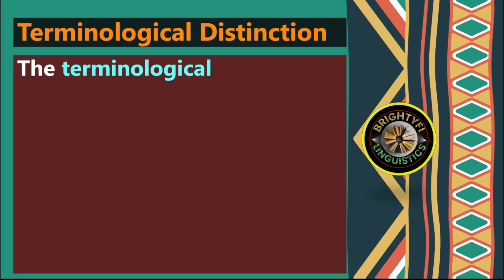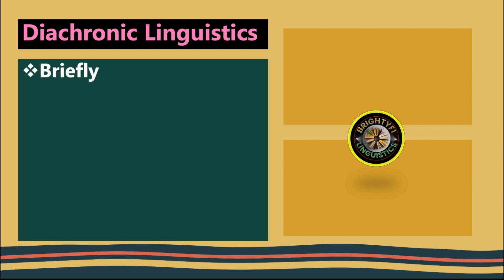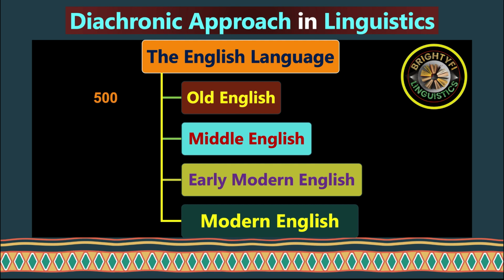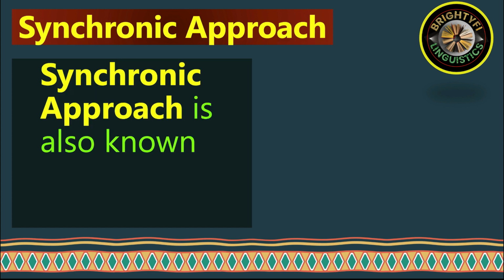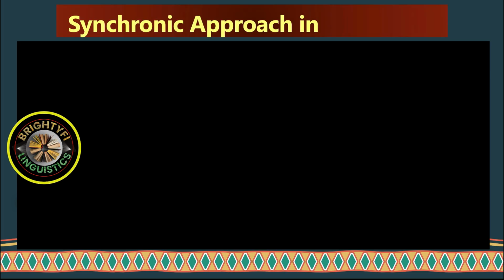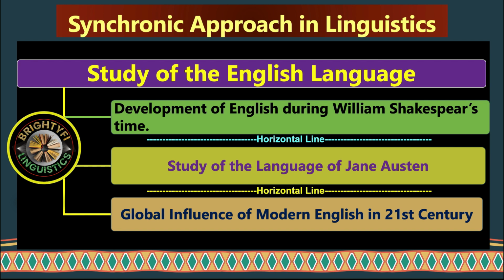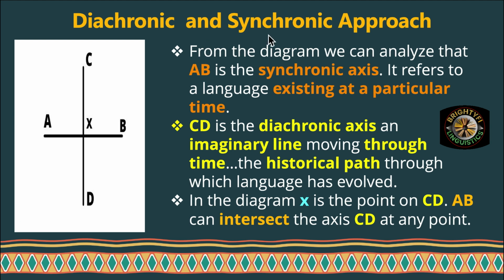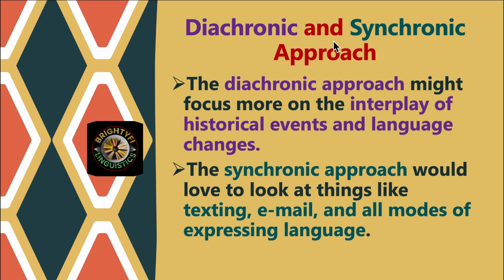(Lecture-25), Diachronic and Synchronic Approach in Linguistics by Ferdinand de Saussure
The terminological distinction between synchronic and diachronic approaches in Linguistics was first made by Swiss linguist, Ferdinand de Saussure (1857–1913) in his Course in General Linguistics (published posthumously in 1916). Ferdinand de Saussure introduced the fundamental distinction between synchronic and diachronic approaches to establish a precise methodology for analyzing language. A synchronic approach studies a language at a single, fixed point in time, analyzing its complete structural system, rules, and relationships as experienced by speakers without regard to historical development—akin to taking a still photograph of language. Conversely, a diachronic approach investigates how language changes, mutates, and evolves through time across successive historical periods—similar to watching a film of language history. Saussure argued that while diachronic studies reveal historical changes in individual elements, a synchronic perspective is essential for understanding how language operates as a fully functioning, interconnected system (langue) at any given moment.
00:00 Introduction
00:05 Diachronic Approach
02:36 Synchronic Approach
04:46 Difference between Diachronic and Synchronic Approach